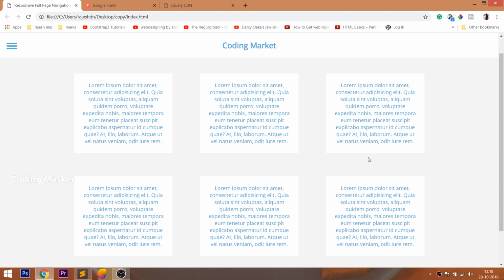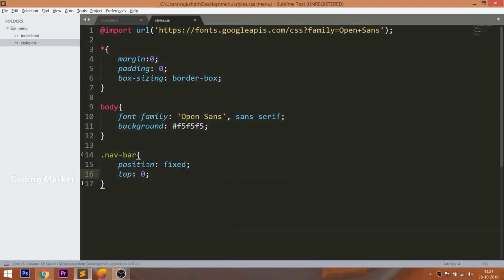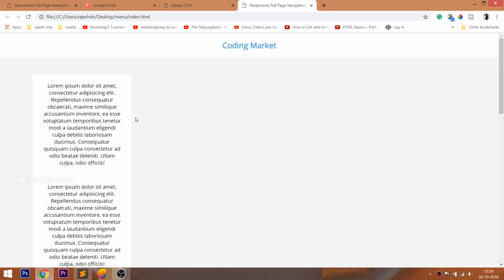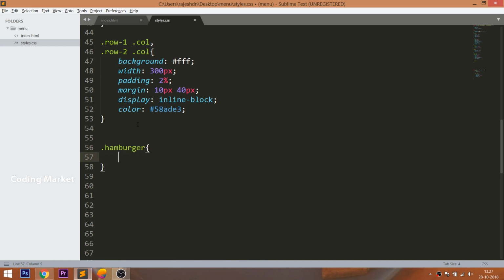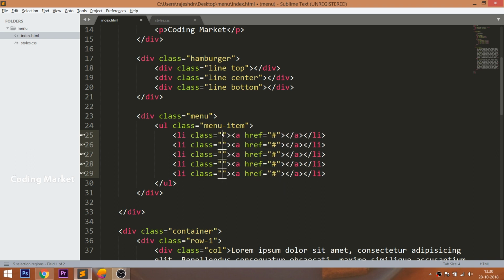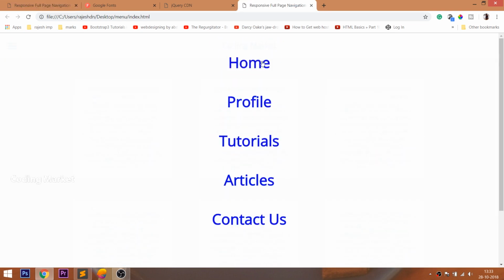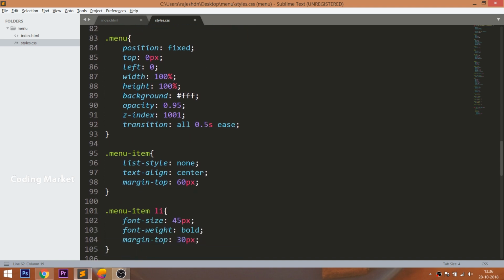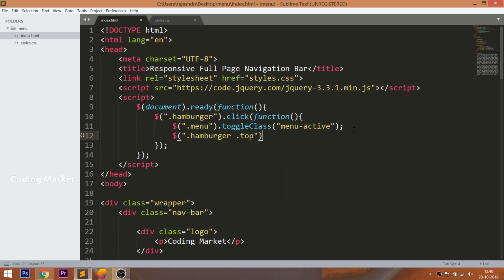Responsive Full Page Navigation Bar Using HTML CSS and Jquery - Responsive Navigation Bar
Responsive Navigation Bar -- Check out how to create the Responsive Full Page Navigation Bar Using HTML CSS and Jquery

CODE
For code you can visit my codepen account,